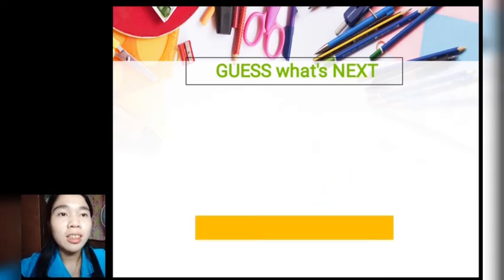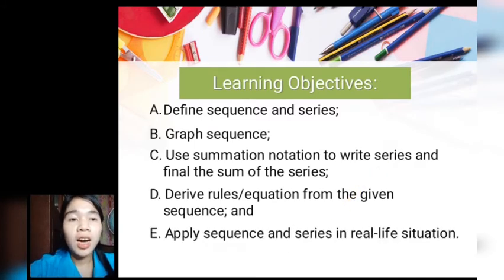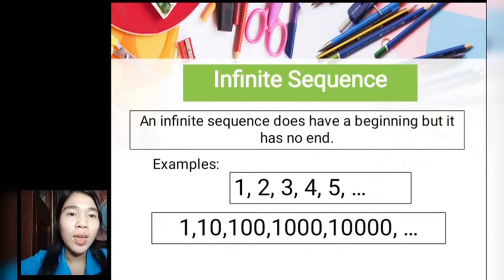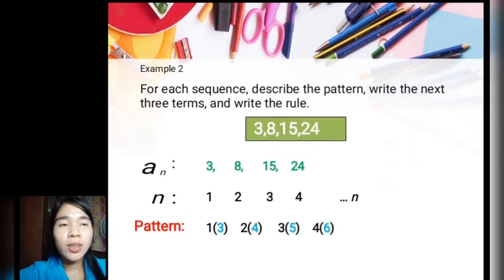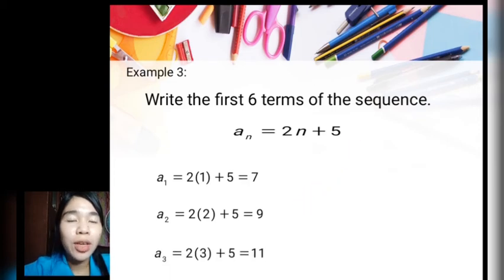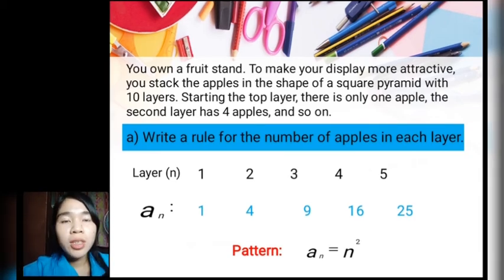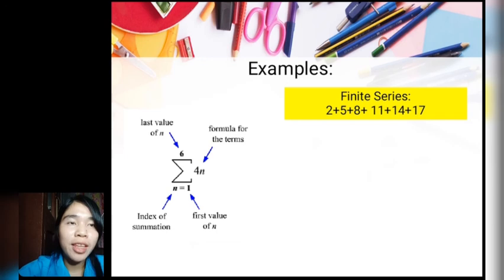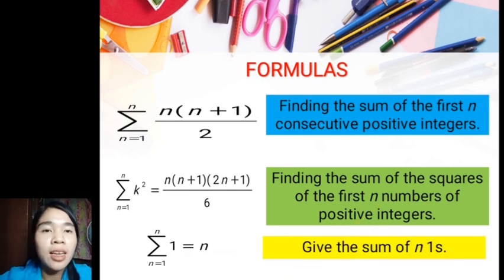Series and Sequences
1st Lesson for Grade 10